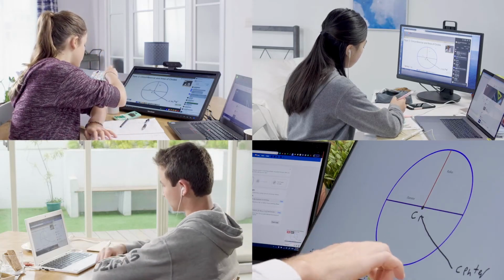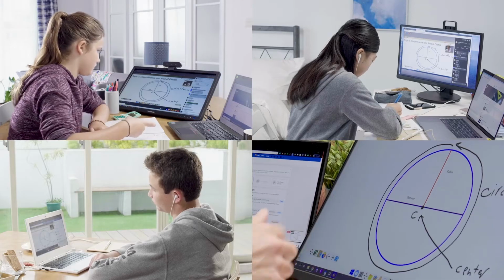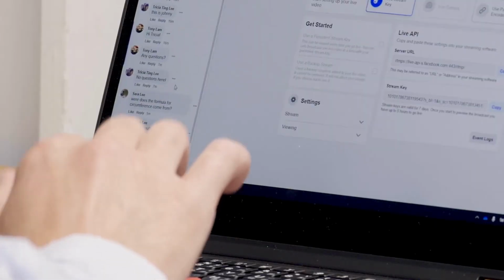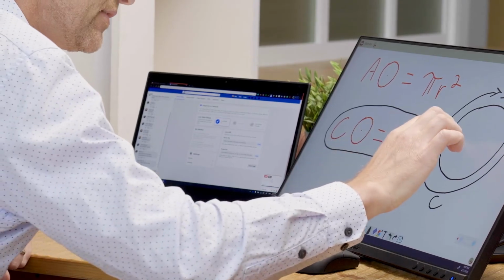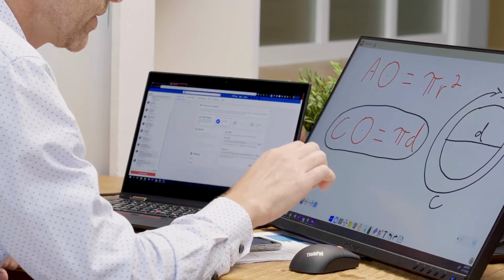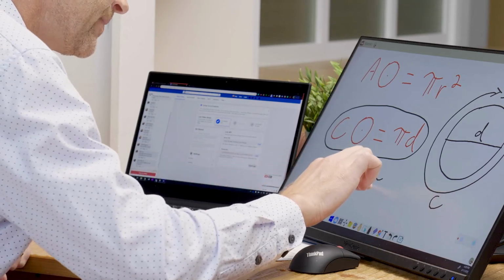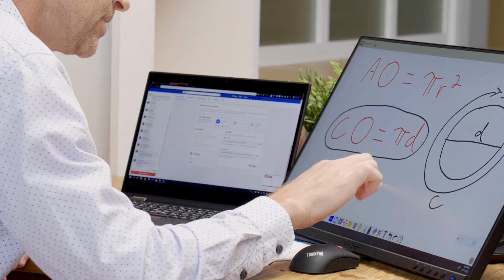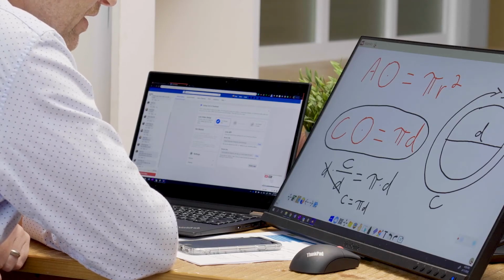Distance Learning | Live Streaming with myViewBoard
See how real teachers can use myViewBoard Live Stream to hold a distance learning class with interactive features and digital whiteboarding.